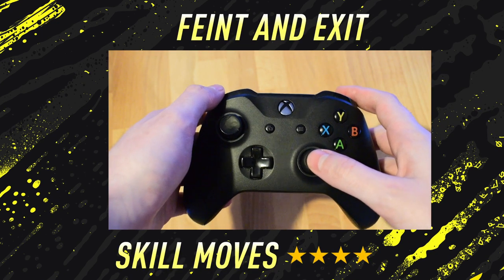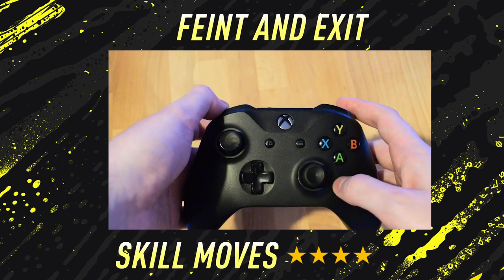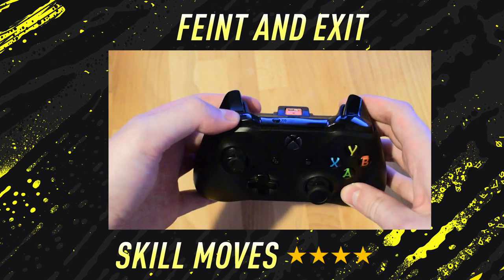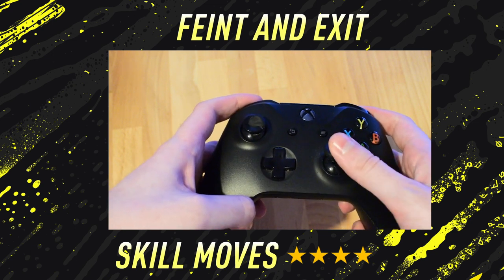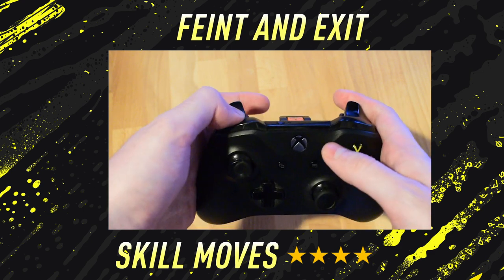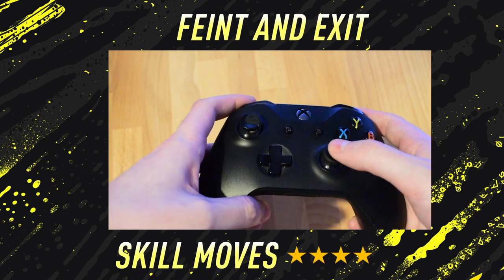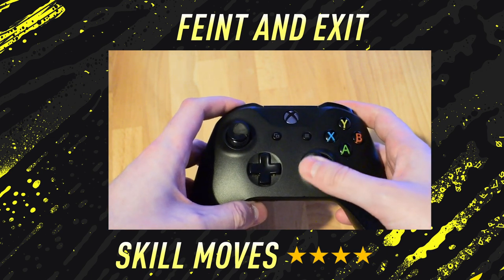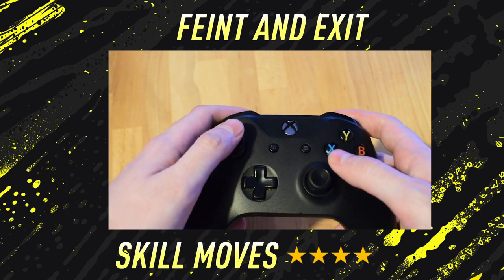FIFA 20: Feint and Exit tutorial - PS4 & Xbox One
Welcome back to a brand NEW FIFA 20 Tutorial on my channel. In today's video I show you how to perform the feint and exit. The video show's you in depth control's and details on how to perform the skill in addition to this I show in game examples so you know the places to perform the skill on the pitch.